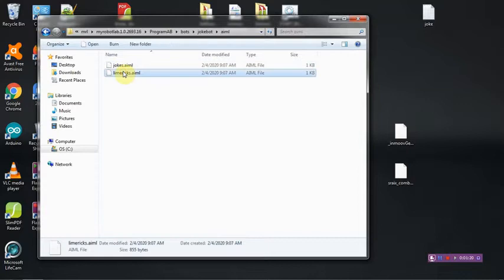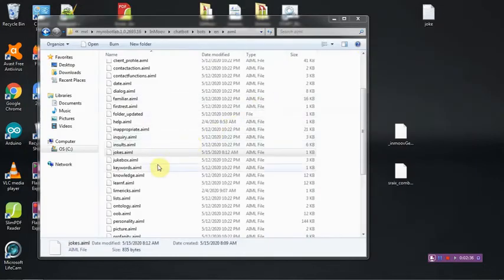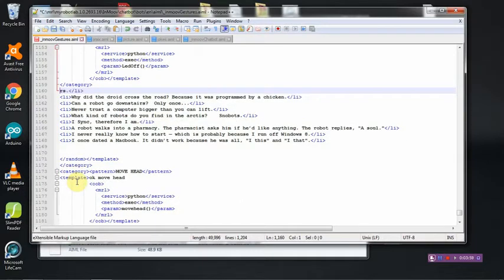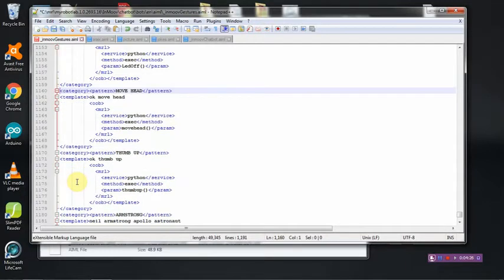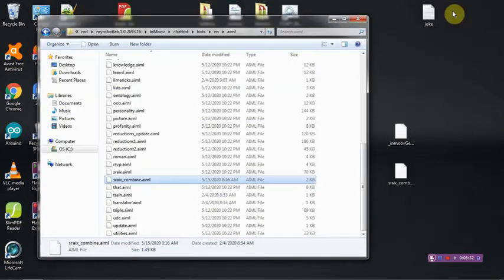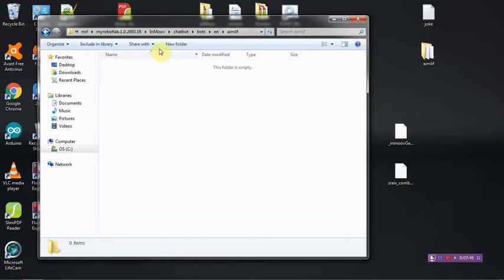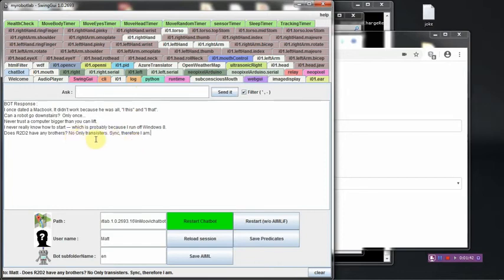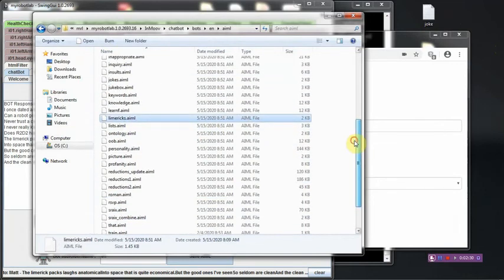Inmoov Custom jokes revisited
Alternative method  to  adding custom jokes.
In this method instead of modifying the inmoov gesture.aiml a Jokes.aiml  is added.  This will introduce you to adding and or creating new aiml files to MyRobotLab.